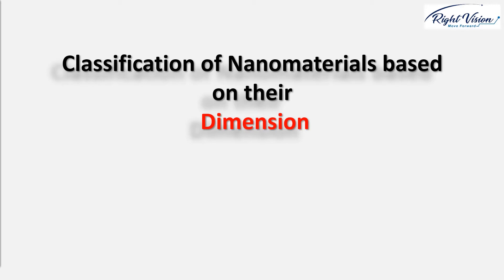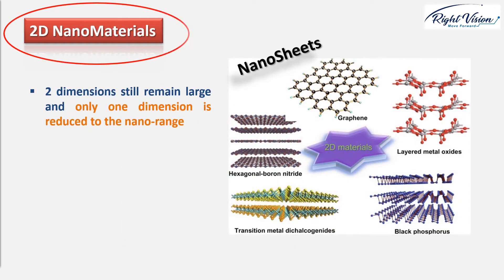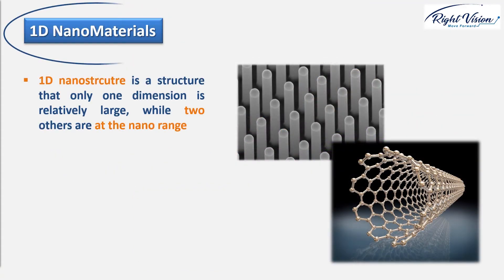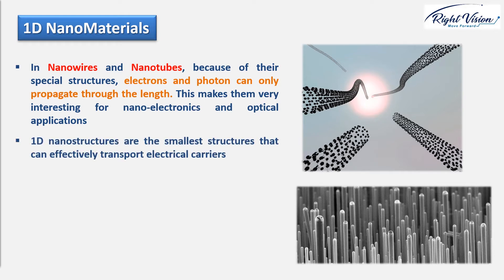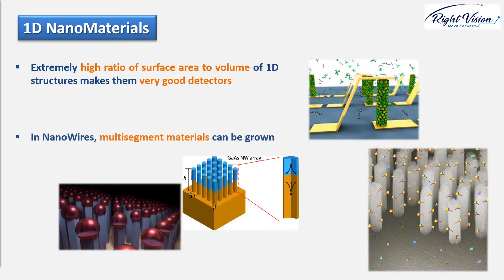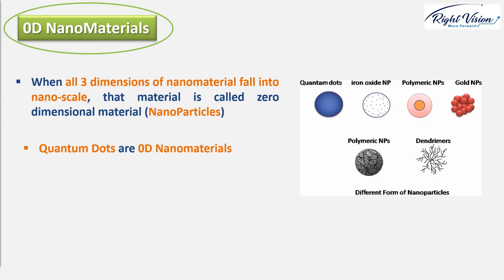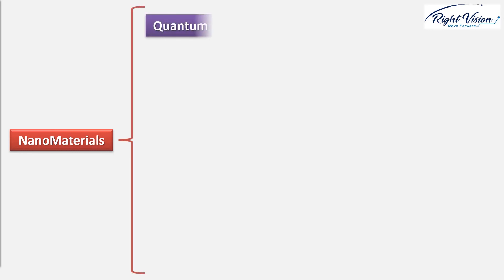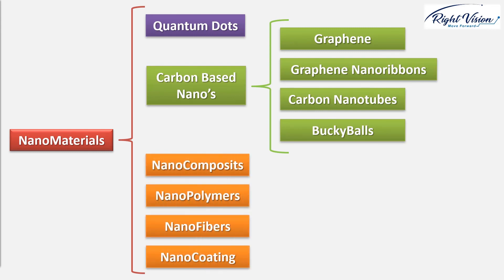Nanotubes, Nanowires, Nanoparicles, and Nanosheets. How nanostructures are classified?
This video reviews how nano structures are reviewed based on their dimensions. Basically nano sheets, nano tubes/wires, and nano particles reefer to the 2D, 1D, and 0D nanomaterilas.  These low dimensional materials and their examples in nanoworld and how they work are described nicely in this video.

Does nano-world sounds amazing to you? Discover more now!